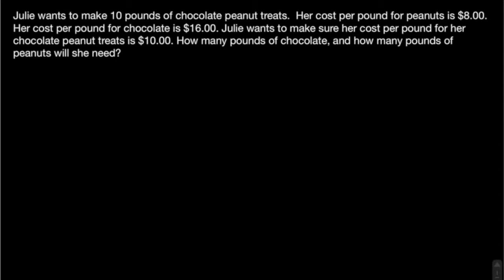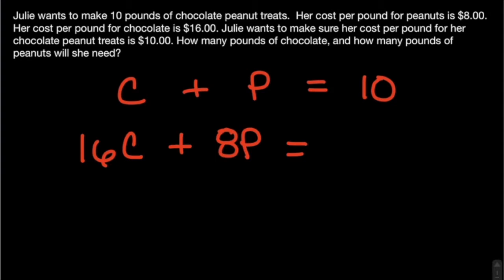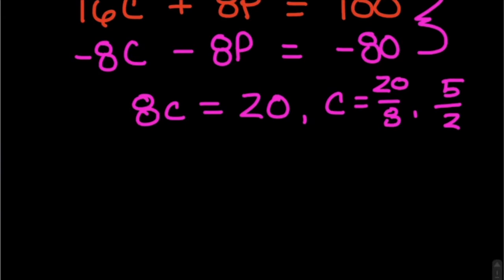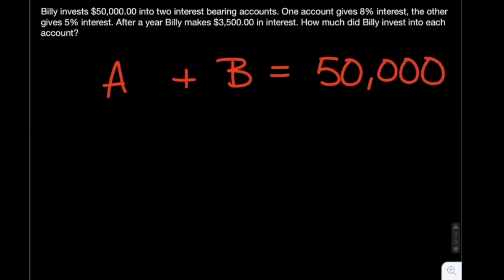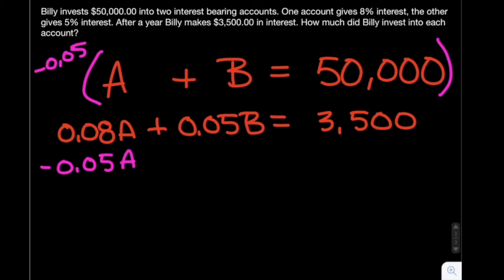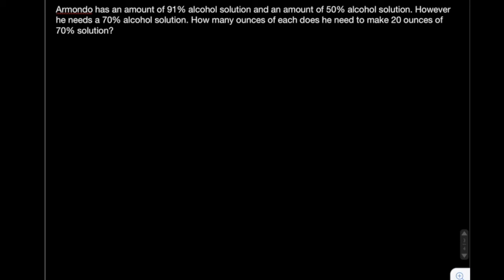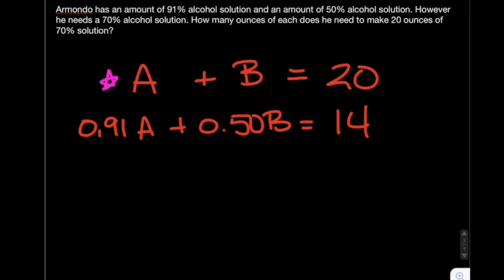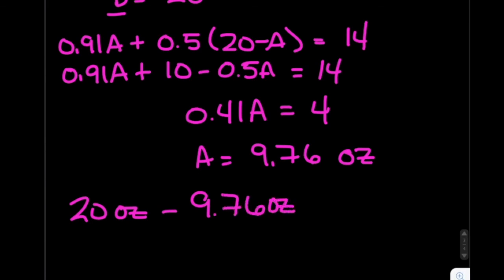Applications of Linear Systems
A video with 3 linear system word problems.